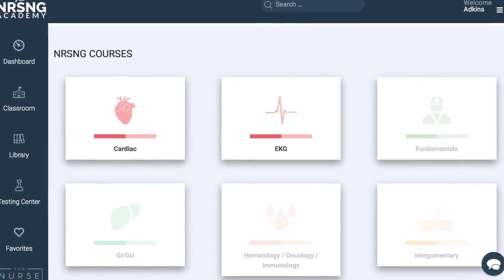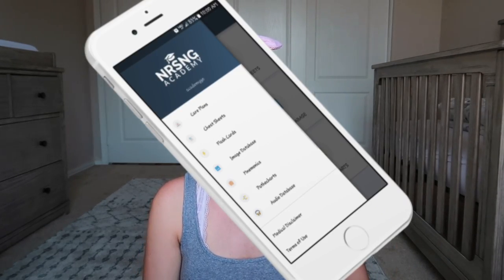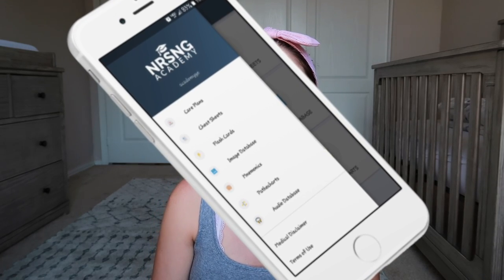THE BEST NURSING STUDY GUIDE!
A lot of you guys ask me "how can I better prepare for nursing school?" or "I am taking my NCLEX...how should I study?" Well, here is the BEST nursing school resource for ALL things nursing. Whether you are pre-nursing or an experienced nurse, you can benefit from the NRSNG ACADEMY.

❥Social Sites❥